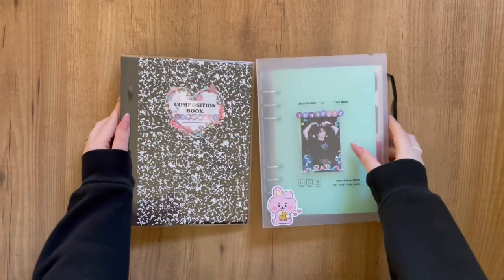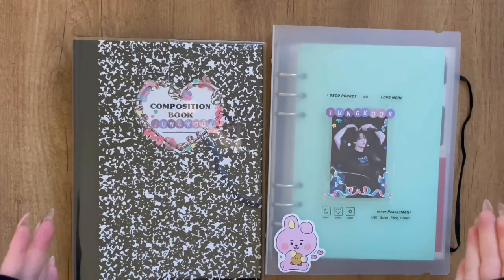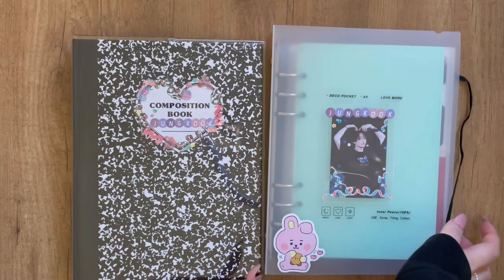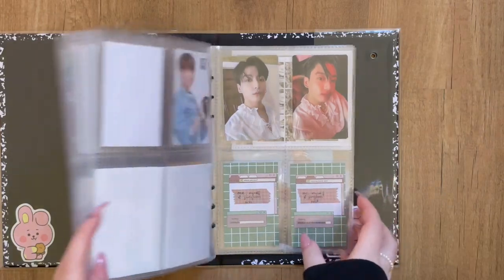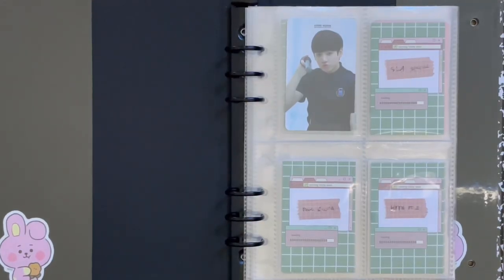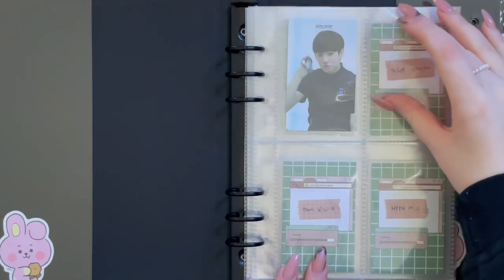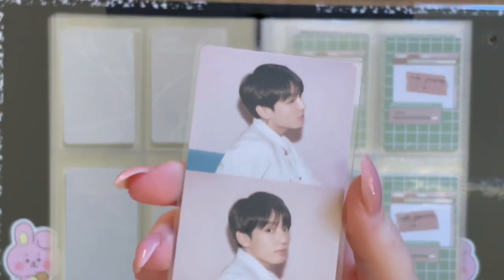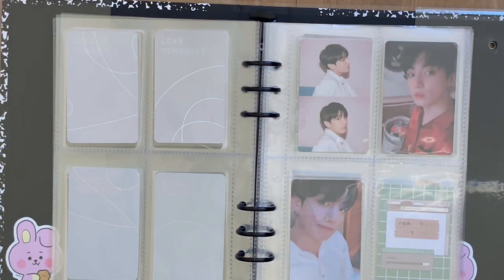-`♥´- starting and almost finishing my jungkook album pc collection -`♥´-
* ੈ✩‧₊˚* ੈ✩‧₊ CLICK !